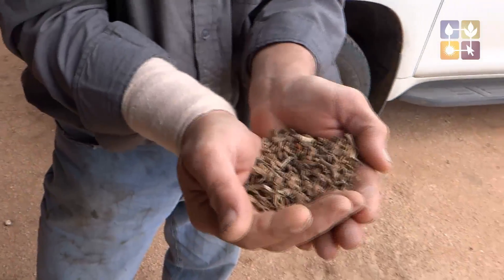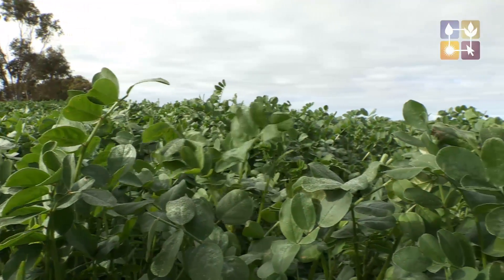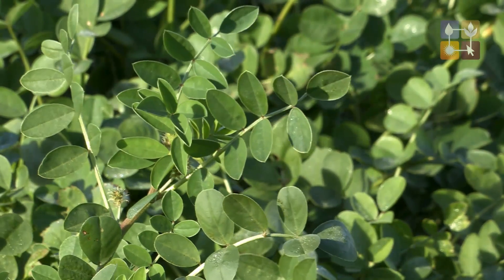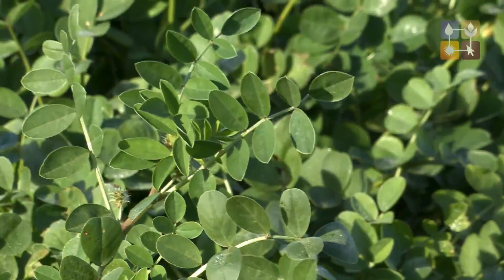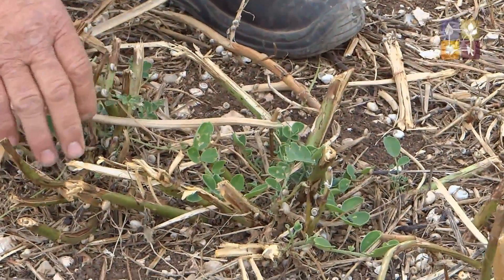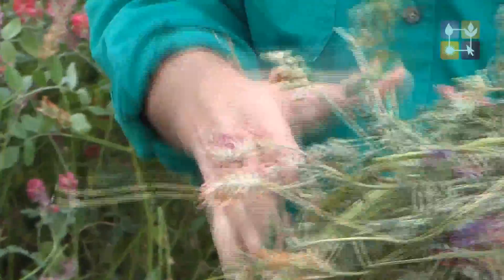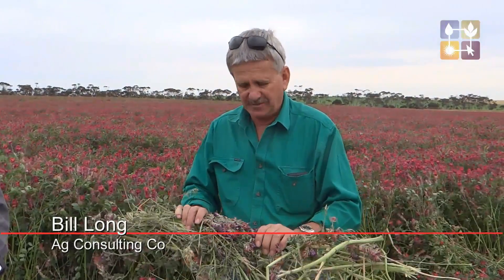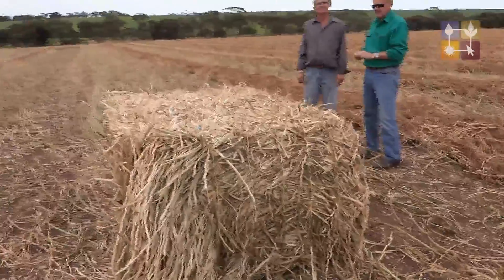Sold on Sulla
Farm consultant Bill Long and Yorke Peninsula farmer Trevor Polkinghorne discuss the benefits of Sulla as a legume forage option in Trevor's farming system. Sulla is a comparatively new forage legume on the Yorke Peninsula. It is a short-term perennial species with excellent water use efficiency potential and is valued both as a high nutritional value hay and grazing species. Being a perennial it will respond quickly to out of season rainfall and provide early season feed when annuals are still establishing.